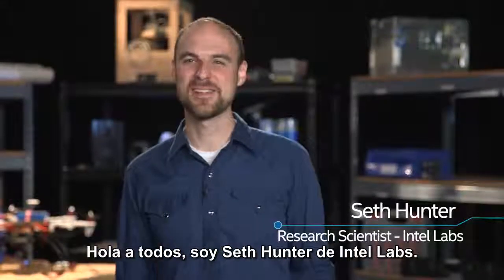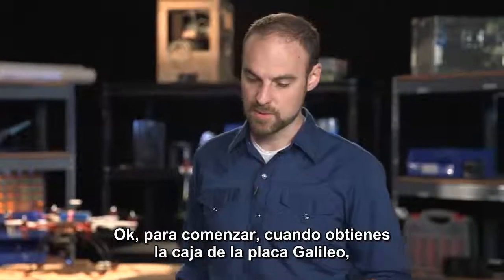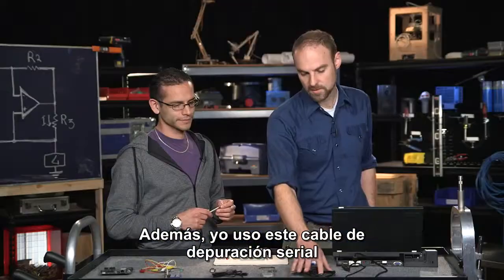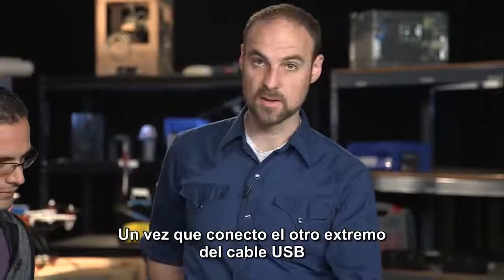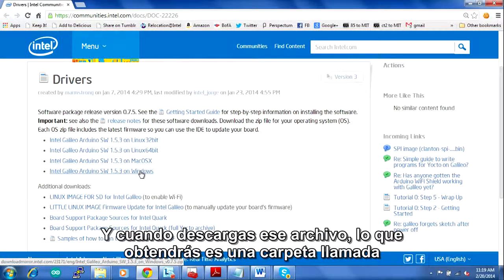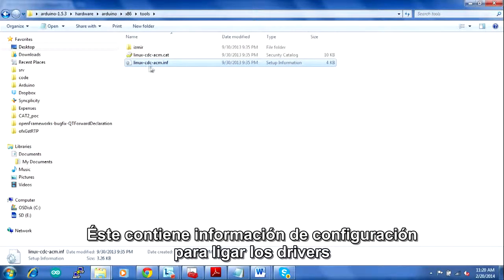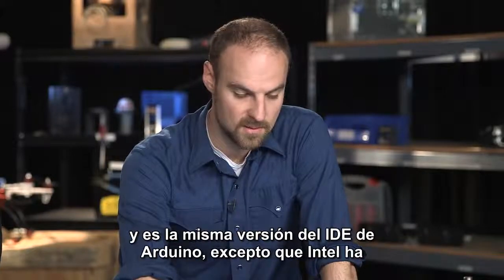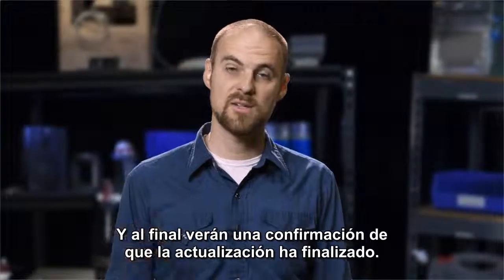The Maker Inside Galileo - Primeros Pasos 1/3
Seth Hunter y Carlos Montesinos de Intel Labs explican cómo configurar tu nueva placa de desarrollo Galileo con la última versión de Arduino.